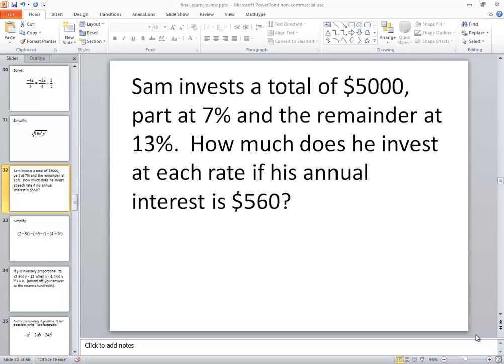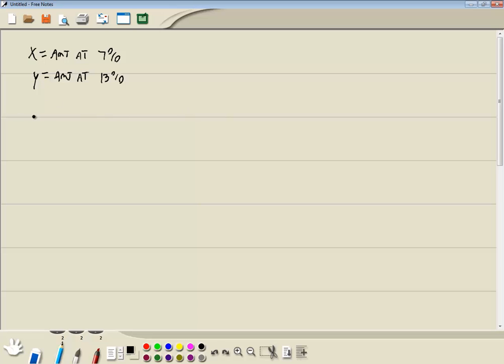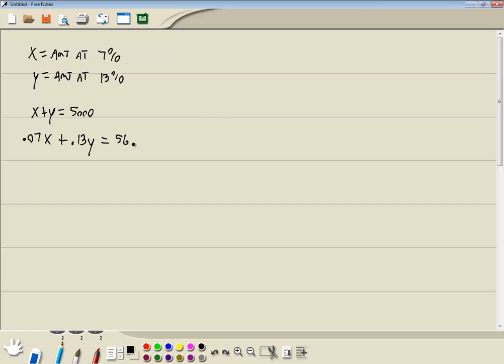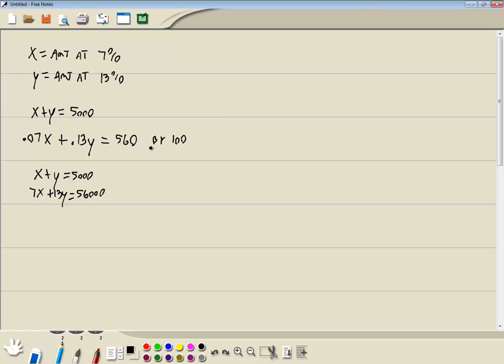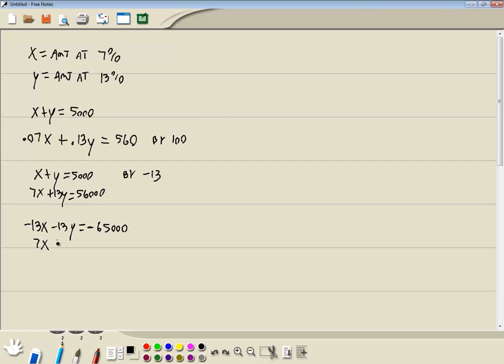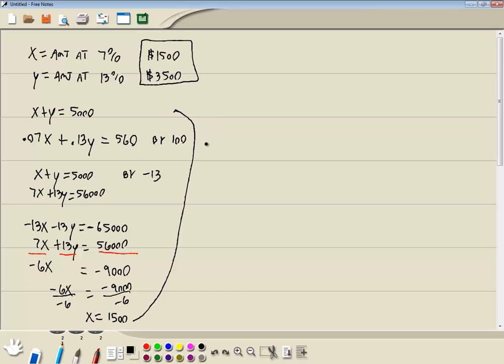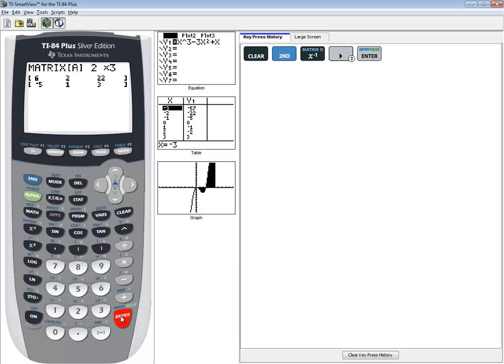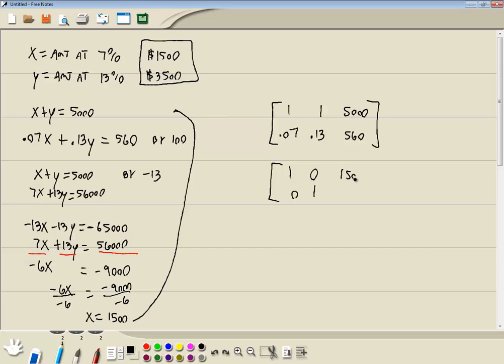Intermediate Algebra - Final Exam Review - P5220151050